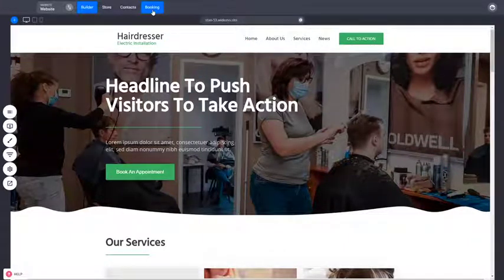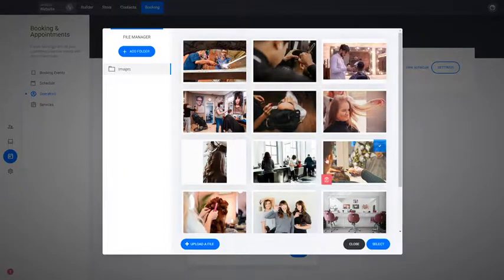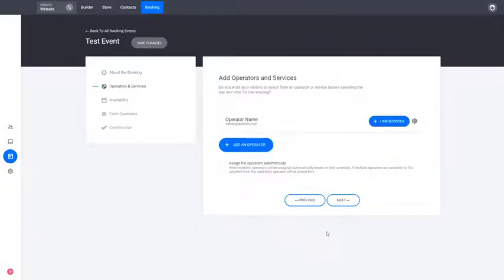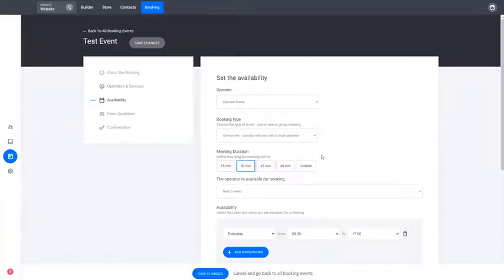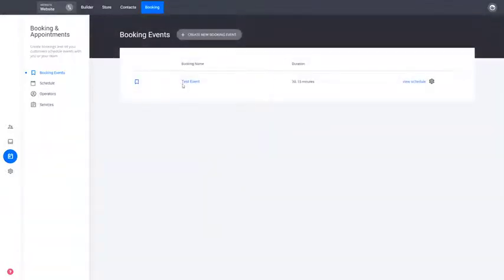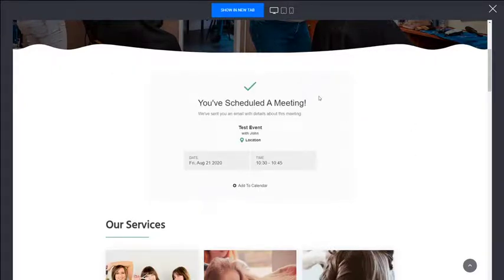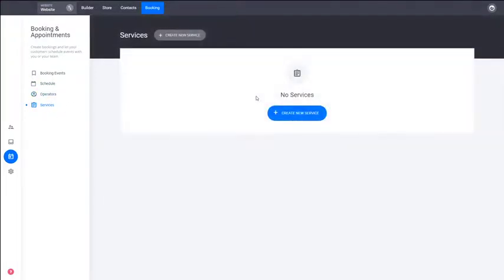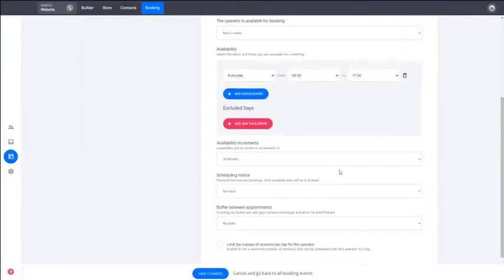[Lesson 3.2] Appointments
Kulture One Website Builder - [Lesson 3.2] Appointments